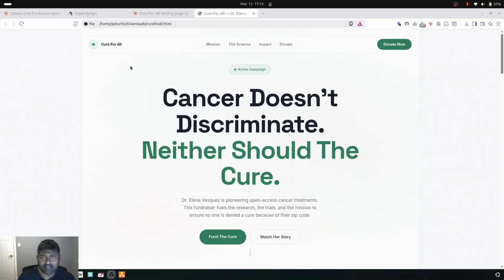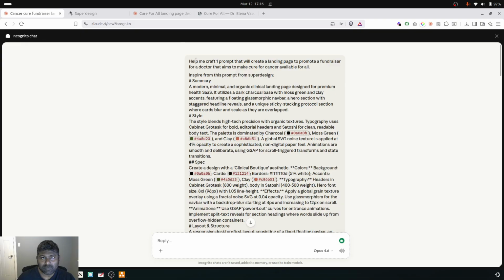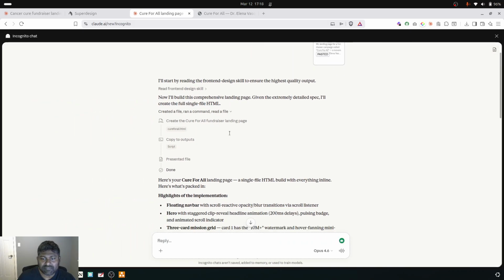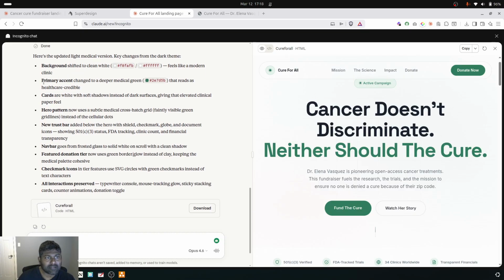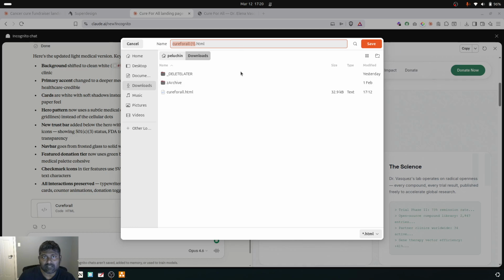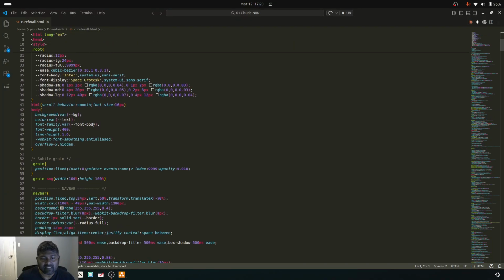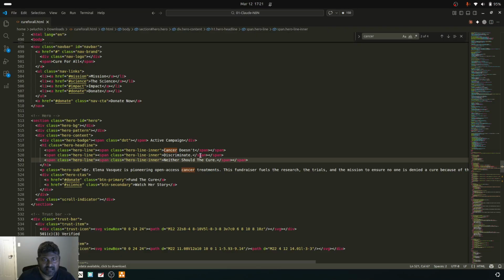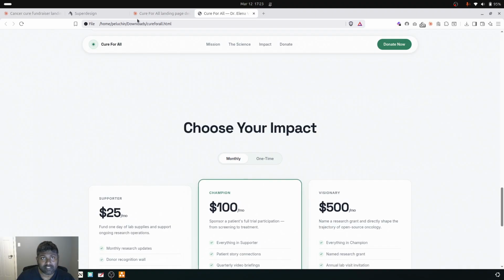How to Create Website with Modern tools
🔥 Build a Website in Minutes Using AI — No Code Needed

  In this video, I show you how to create a full website or landing page crazy fast using AI — no templates, no drag-and-drop headaches. Just smart tools doing the
  heavy lifting.

  I'm building a community where we explore modern tools and smarter ways to get things done — no fluff, just real workflows that save you time. Come grow with us:

  About DataSphere Dynamics:
  We help people and businesses work smarter by leveraging AI and modern automation tools — replacing manual processes with intelligent workflows.